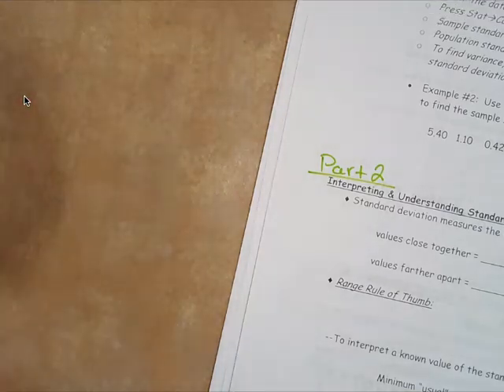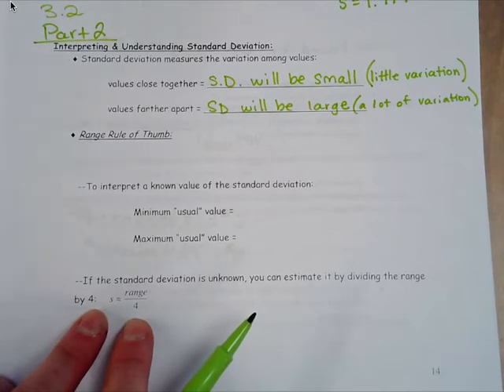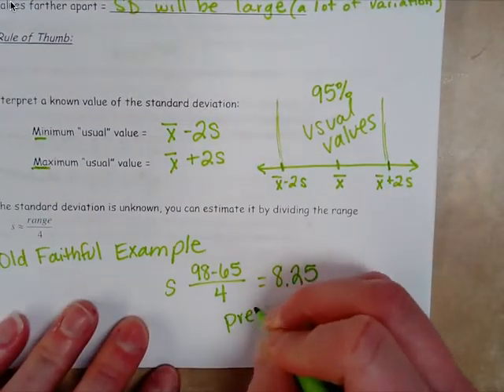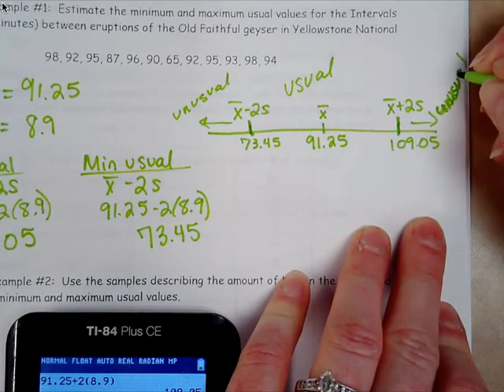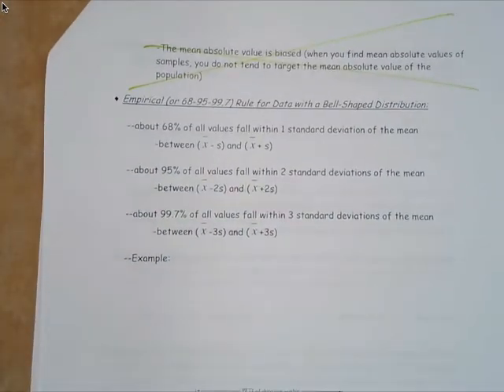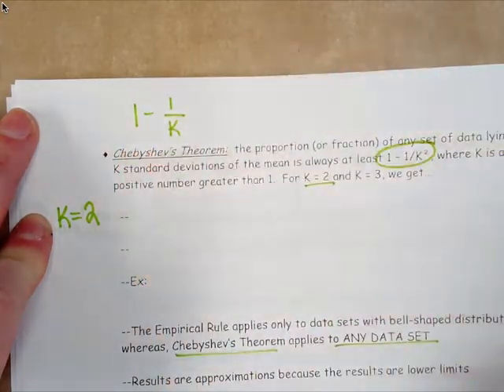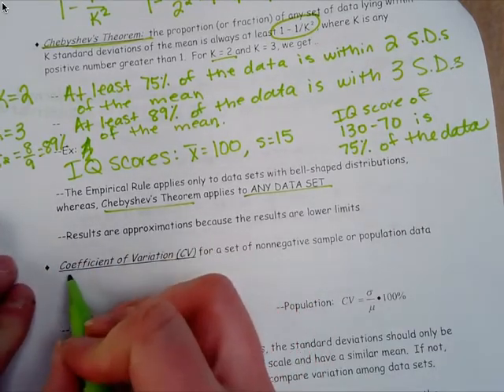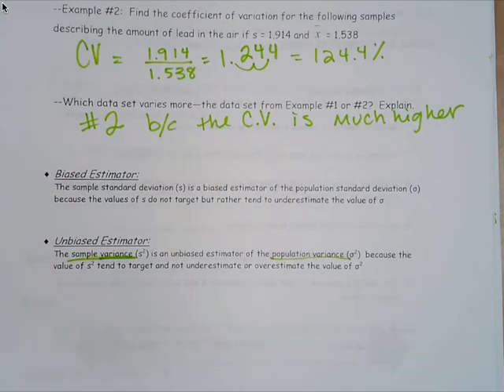3.2 Part 2